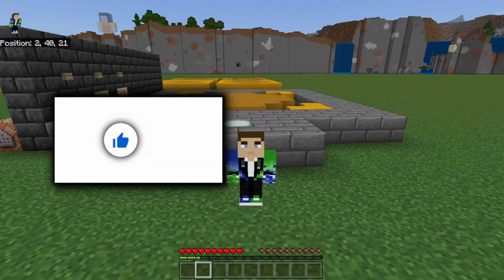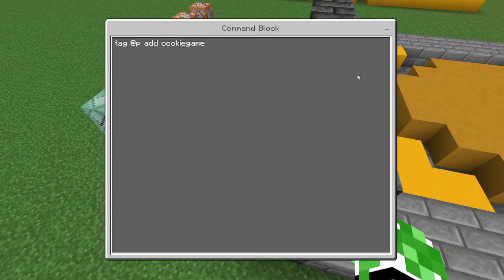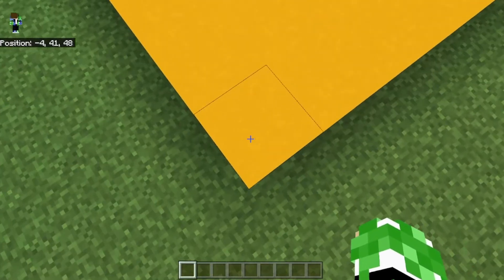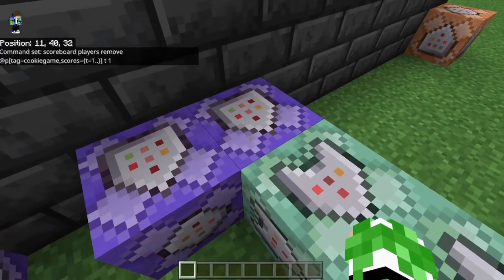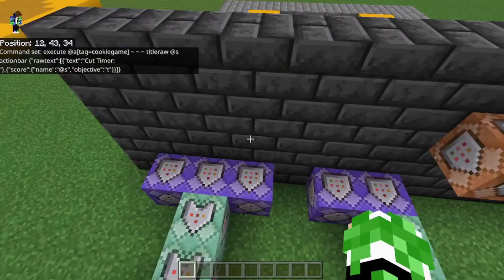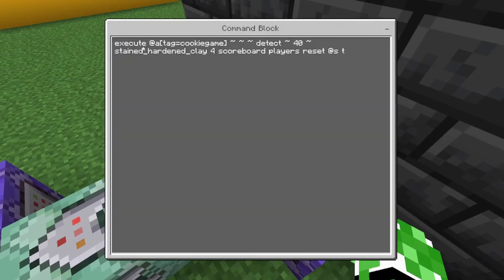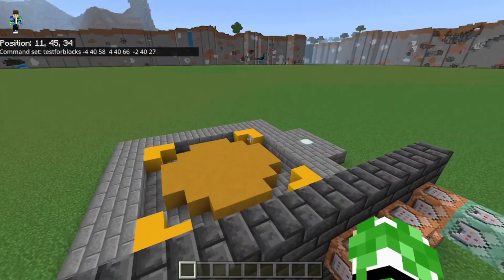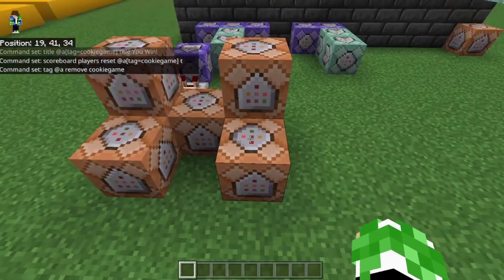Squid Game In Minecraft, Cookie Game Tutorial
In this video I show you guys how to make the cookie game from Squid Game by only using commands in the bedrock edition of Minecraft. I explain a lot in this video so feel free to pause when needed to copy the commands but anyways hope you enjoy and join the discord below if you have any questions.

Xbox:
BrayM10115

Timestamps:
0:00 Showcase
0:24 Intro
0:47 Tutorial
6:15 Ending